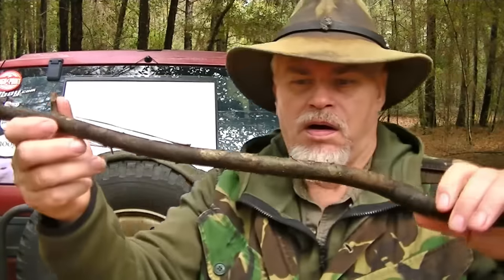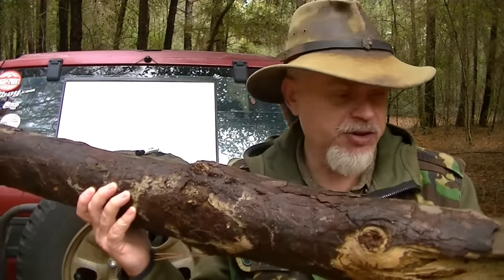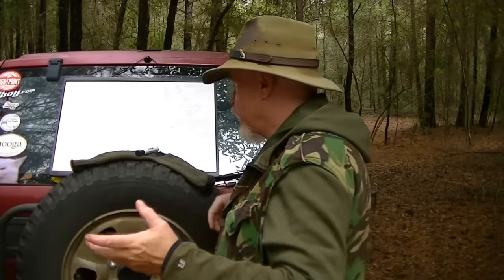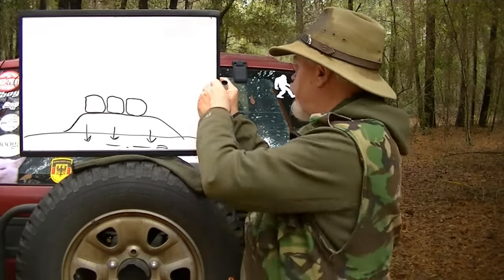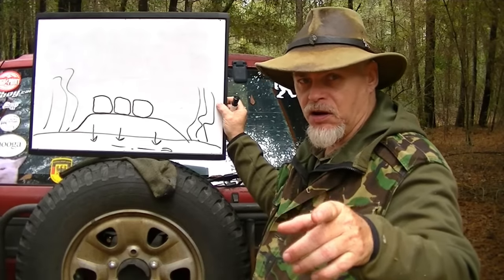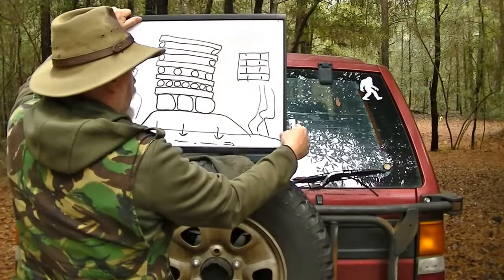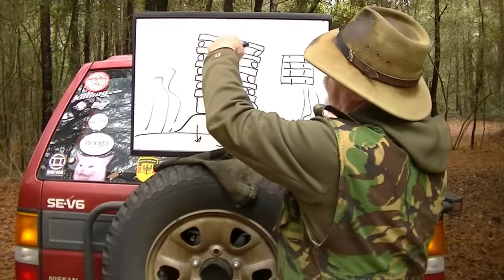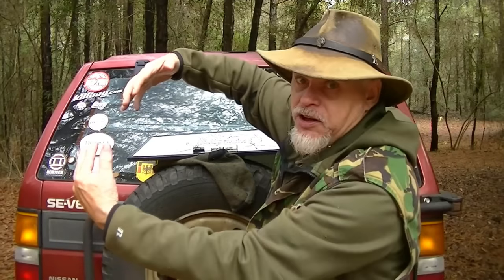How to Make a Campfire in the Rain: The Ultimate Survival Guide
Building a campfire in the rain can be a daunting task, but with some knowledge and skill, you can overcome the challenges and enjoy a cozy fire. In this video, I will show you how to make a campfire in the rain using some simple tips and tricks. You will learn:

How to prepare the ground for your fire and avoid getting it wet
How to build a fire mound to drain away excess water and create airflow
How to build a base of thick logs to insulate your fire from the damp ground
How to find and process dry kindling and tinder for your fire
How to light your fire using different methods and tools
How to maintain your fire and keep it burning in the rain
This video is the ultimate survival guide for making a campfire in the rain. Whether you are camping, hiking, or just want to have some fun outdoors, this video will teach you everything you need to know. Until next time, I wish you safe journeys and have a great day!

hammocktricks , hammocktrickster , hammocktricksterlife , hammocktricksterlifestyle , hammocktricksterislife ,
 hammocktricksteradventures , hammocktricksterchallenges , hammockflip , hammockspin , hammockswing , hammockbalance ,
 hammockacrobat , hammockacrobatics .tarpcamping , tarpcamper , tarpcamperlife , tarpcamperlifestyle , tarpcamperislife ,
tarpcamperadventures , tarpcamperchallenges , tarp , tarplife , tarpshelter , tarpsetup , tarpdesign ultralightbackpacking ,
 ultralightbackpacker , ultralightbackpackerlife , ultralightbackpackerlifestyle , ultralightbackpackerislife ,
ultralightbackpackeradventures , ultralightbackpackerchallenges , ultralightgear , ultralightkit , ultralighthiking ,
 ultralighthiker , ultralighthikerlife , ultralighthikerlifestyle , ultralighthikerislife , ultralighthikeradventures ,
 ultralighthikerchallenges . bushcraft, bushcraftskills, bushcraftknowledge, bushcrafttips, bushcraftsecrets, bushcrafter,
 bushcrafters, bushcrafterlife, bushcrafterlifestyle, bushcrafterislife, bushcrafteradventures, bushcrafterchallenges, bushcraftgear,
 bushcraftkit, bushcraftknife, bushcrafttools, bushcraftcommunity, bushcraftlife, bushcraftusa, survival, survivalskills,
survivalknowledge, survivaltips, survivalsecrets, survivalgear, survivaltraining, survivalcamp, survivor, survivors.